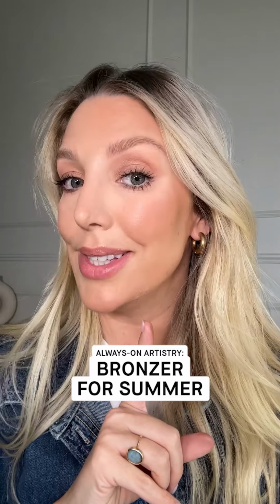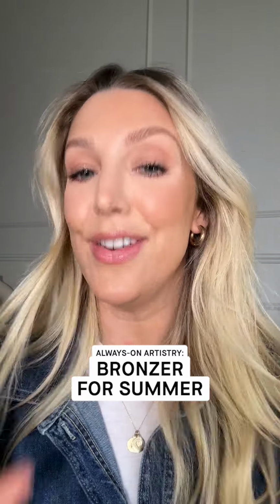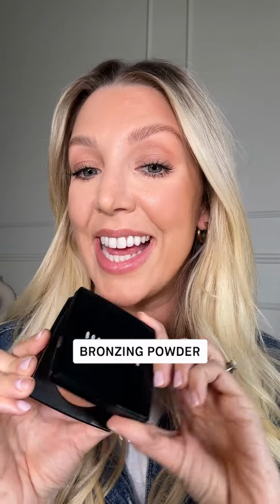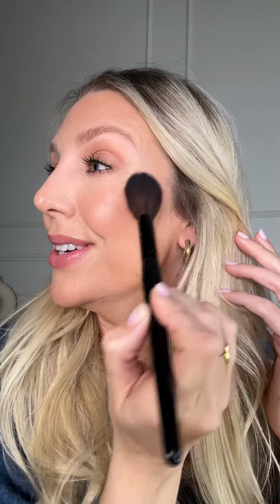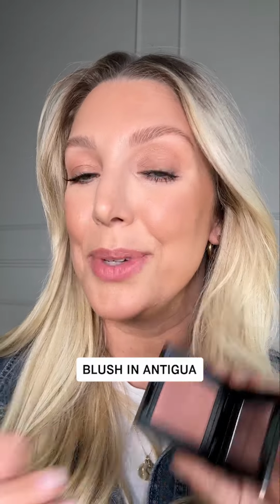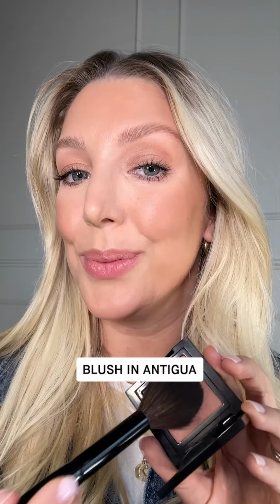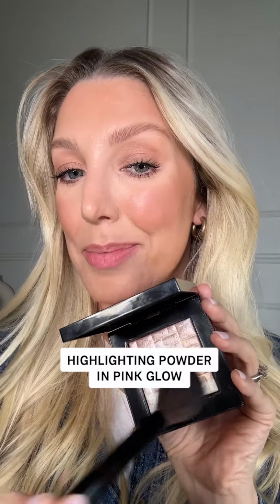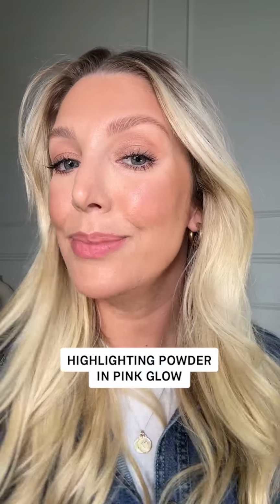Summer Bronzer Tutorial | Complexion Tutorials | Bobbi Brown Cosmetics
Getting that post-sun glow is easier than you think (and doesn't require any sun). @bbpro_amyconway shows us how to use Bronzing Powder and a few essentials for that fresh-from-the-beach look.